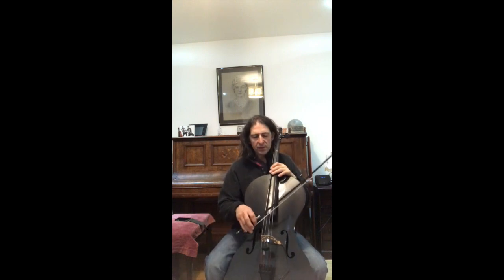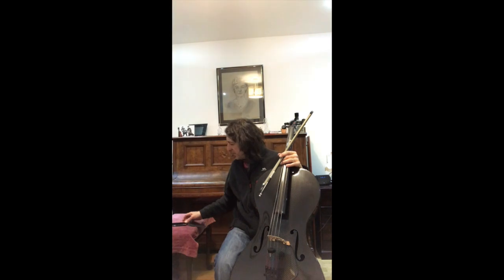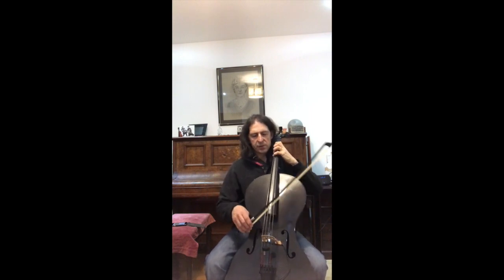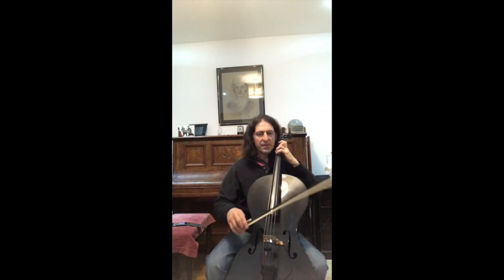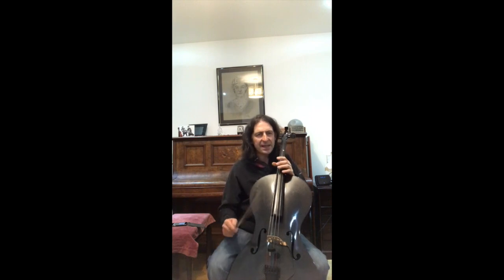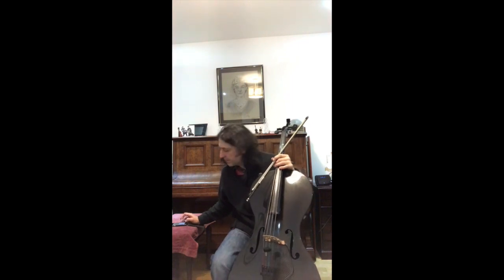Hound Dog-cello line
This video is about Hound Dog-cello line